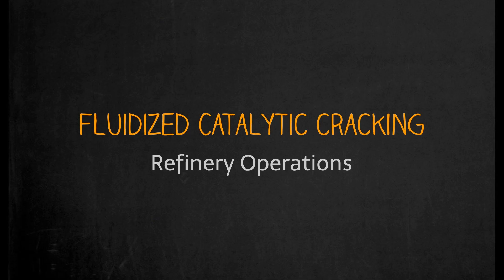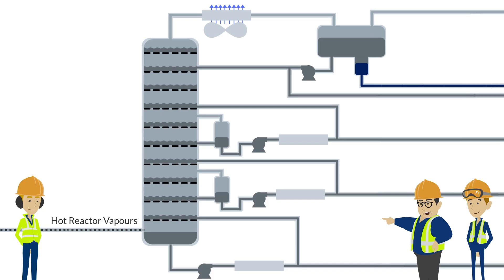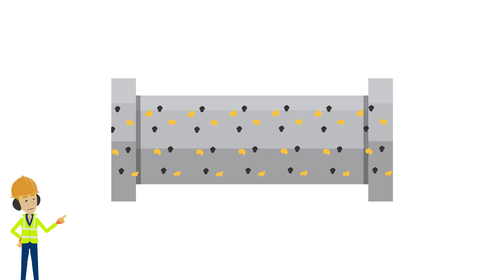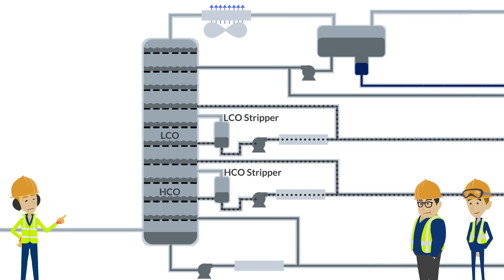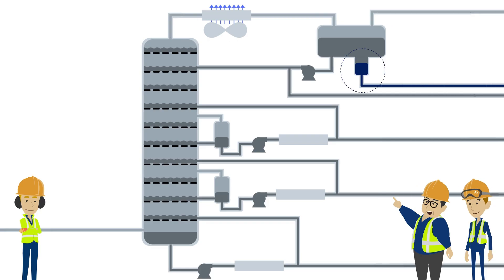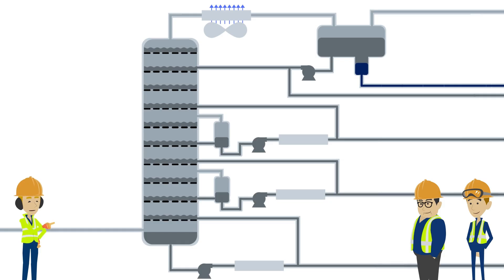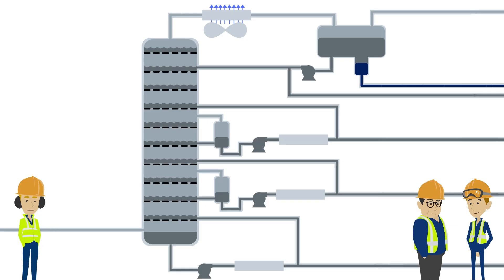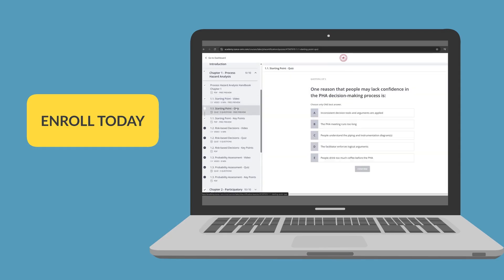Fluidized Catalytic Cracking Unit - Fractionator Tower Introduction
We’ll take a look at an overview of how the Fractionator Tower in a Fluidized Catalytic Cracking (FCC) unit works. This is a common operation in oil and gas refineries that separates the products from the FCC reactor.